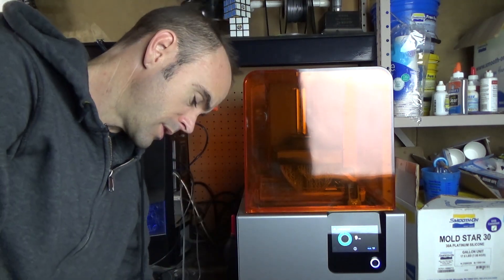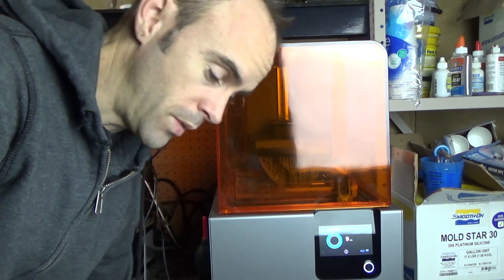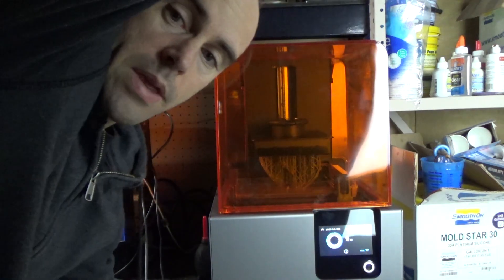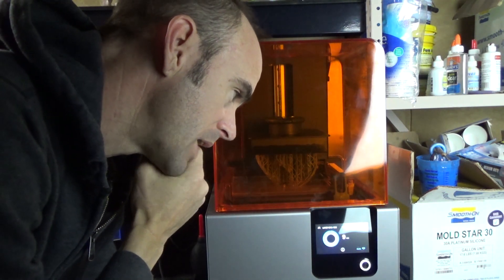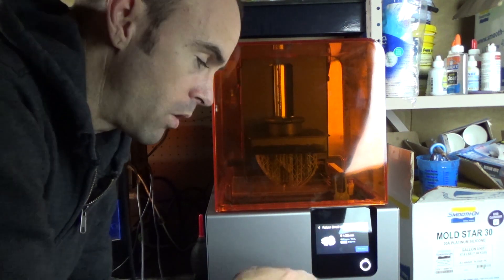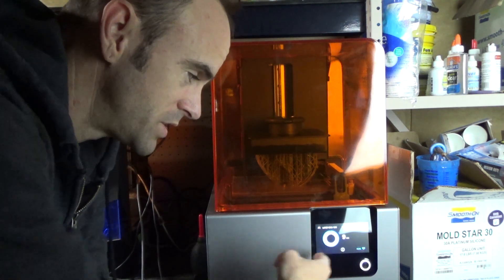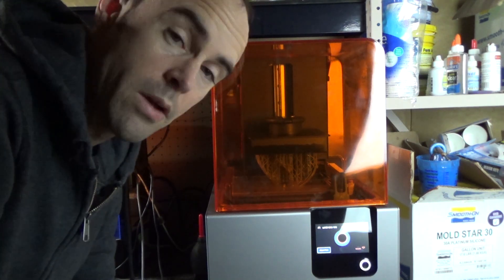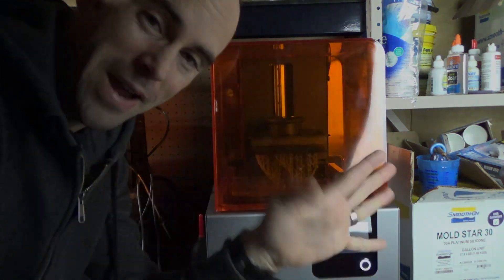Form 2 3d printer randomly stopped. No error note. Any ideas?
The FormLabs Form 2 was printing fine but randomly stopped minutes away from the end of a relatively long print. No errors popped up as a result and, as I write this, it still says "printing" even though it hasn't moved in about 7 hours. If I have updates to this, I'll post a new video. Thank for stopping by and any suggestions are welcome!